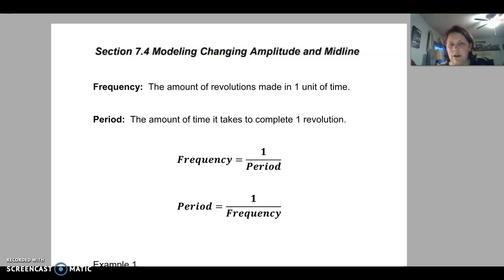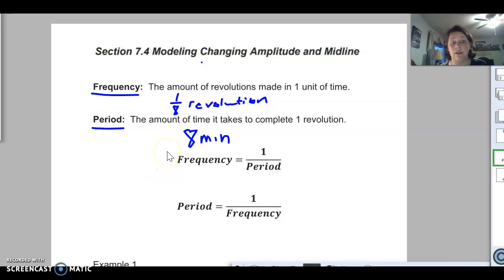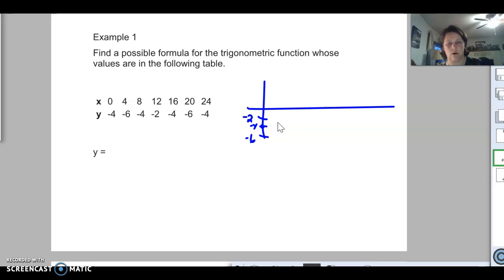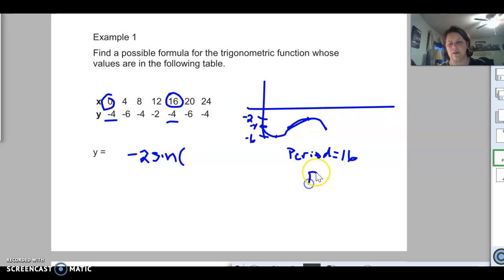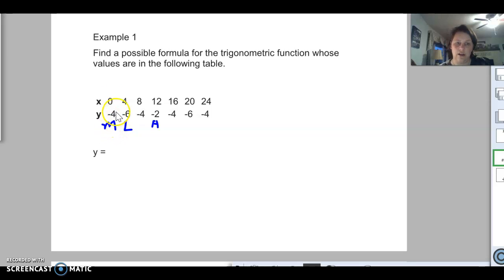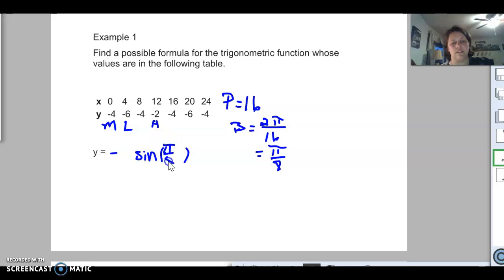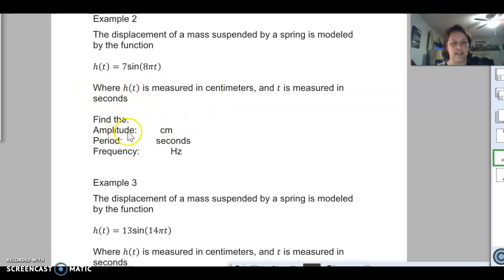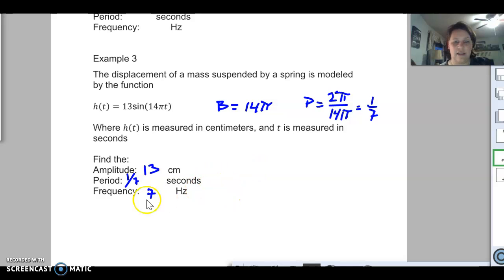7.4 Part 1